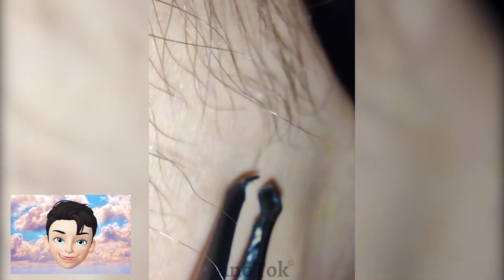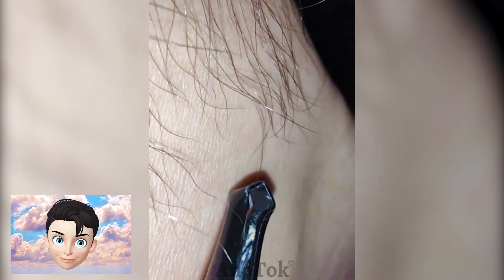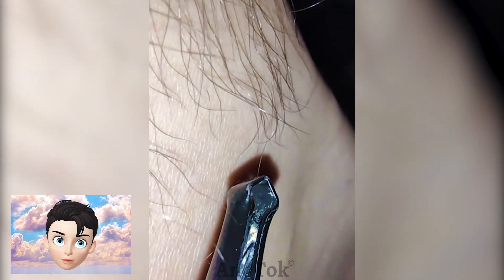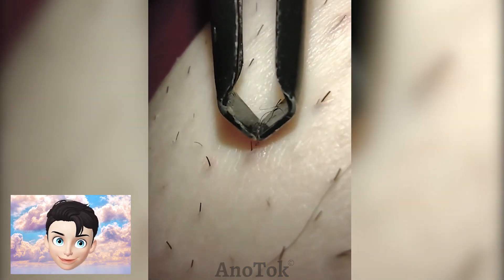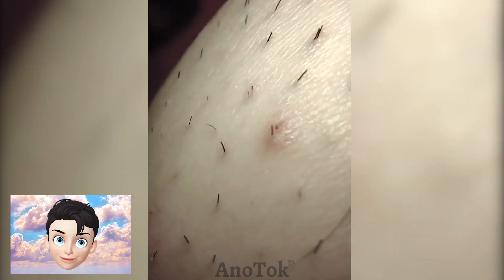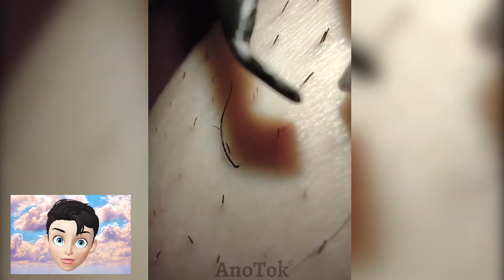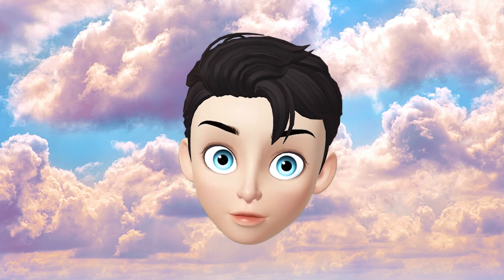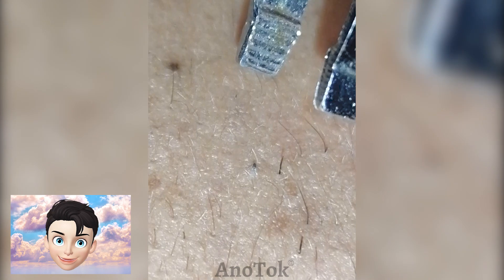Ingrown Hair Removal - Satisfying Ingrown Hair #13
Ingrown Hair Removal - Satisfying Ingrown Hair Part 13

Ingrown hair removal - ingrown hair removal satisfying

ingrown hair removal zoom in - ingrown hair plucking

first aid beauty ingrown hair pads with bha & aha,
ingrown hair gross but satisfying,
ingrown hair getting pulled out,
ingrown hair growth,
ingrown hair growing out of foot,